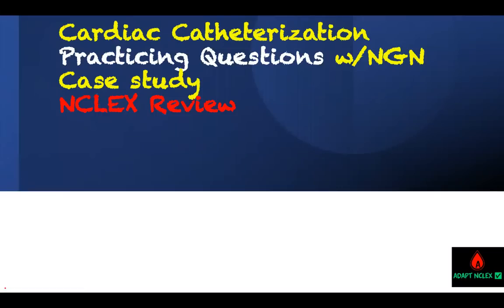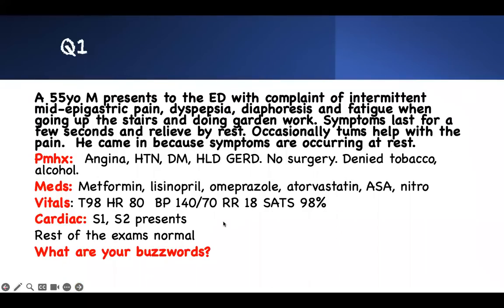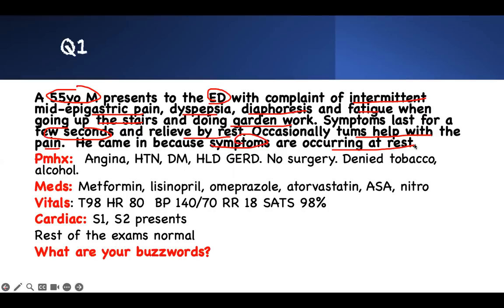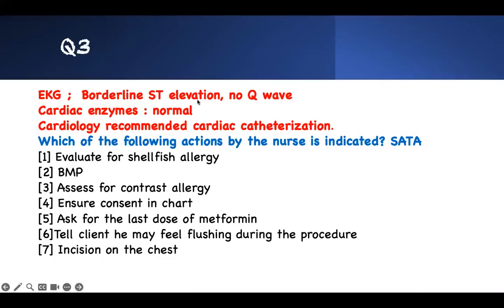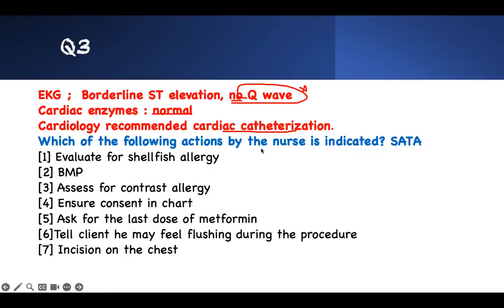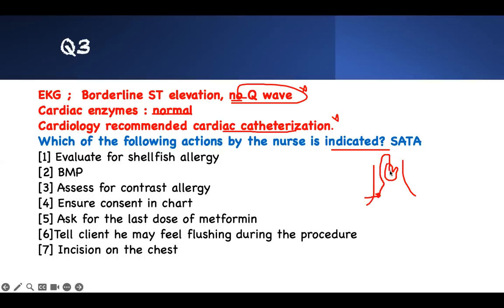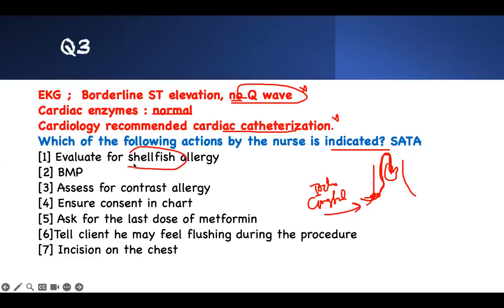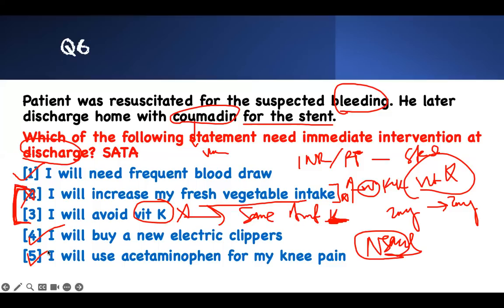Next Generation NCLEX: Practicing Questions for NCLEX Review | Cardiac Cath Case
Next Generation NCLEX: Practice Questions & Test for NCLEX Review on Cardiac Catheterization Case Study | ADAPT NCLEX.

Prepare for the Next Generation NCLEX (NGN) with this cardiac catheterization case study and practice questions and answers designed for NCLEX review and exam prep. This NGN video covers heart catheterization procedures and cath lab nursing care.  Perfect for nursing students, RN & LPN candidates, and those preparing for ATI or HESI exams.

This video covers:
- Next Generation NCLEX practice questions
- Case study-based NGN scenarios for cardiac catheterization
- High-yield cardiology NCLEX review questions
- Step-by-step rationales to boost your NCLEX readiness
- Heart catheterization procedures
- Practice test nclex question on cardiac cath

Whether you’re studying for the NCLEX 2025, Next Gen NCLEX, or NGN, this video is your go-to resource for practicing NCLEX-style questions, mastering case studies, and improving test-taking confidence.

🔹 Topics included:
- Cardiac catheterization nursing care
- Cardiovascular assessment and interventions
- Prioritization and critical thinking for NGN NCLEX
- Cath lab procedures and complications
- NEXT GEN NCLEX Case study strategy
- Cardiac nursing review
- Cardiac pharmacology and anticoagulation

⏰ Timestamps: Cardiac Catheterization Case Study Practice Test
00:00 💉 Introduction: Cardiac Catheterization Nursing Case Study
00:49 🧠 NGN Case Study Overview
03:32 ❤️ Types of Angina – Stable, Unstable & Prinzmetal
04:49 🩺 Preoperative Cardiac Cath Nursing Care
07:58 🚑 Postoperative Care After PCI
11:00 ⚠️ Cardiac Catheterization Complications
13:30 💊 Nursing Teaching for Warfarin | practice test questions
16:24 🔁 Recap & Key Takeaways

Welcome to @adaptnclex, your home for free NCLEX review lectures, NGN practice questions, and expert nursing tips. Strengthen your knowledge, sharpen your skills, and get ready to pass the NCLEX!

Passcode: 913461